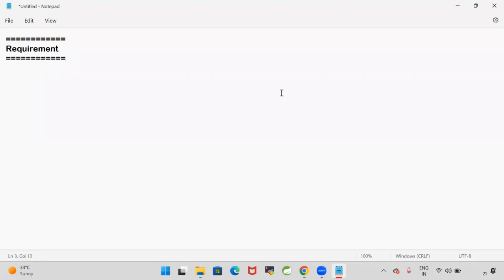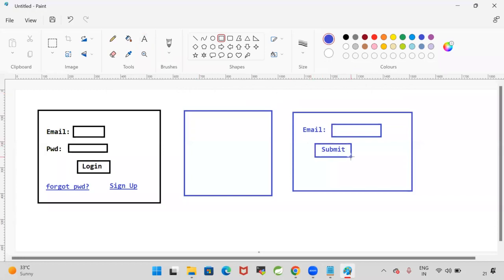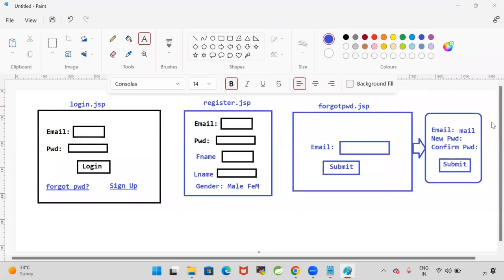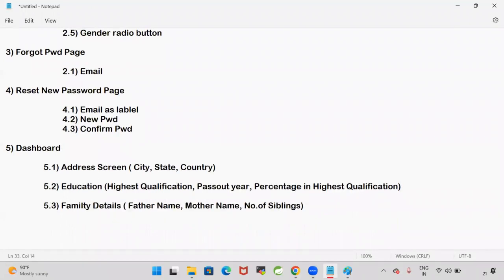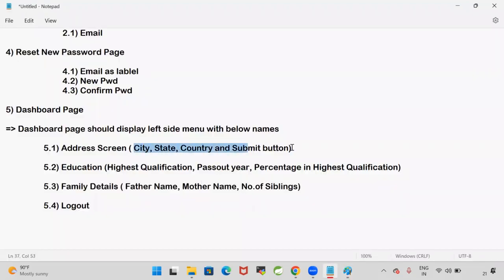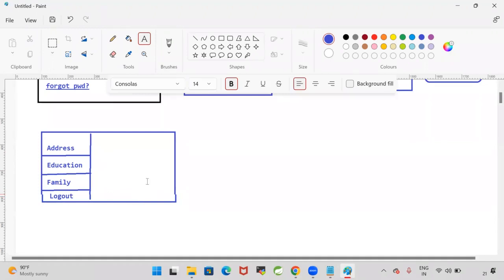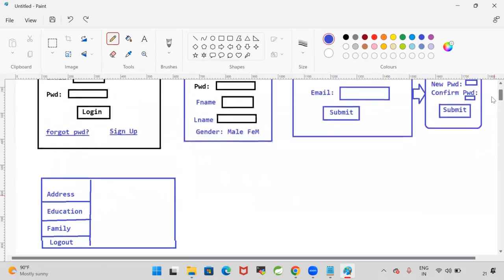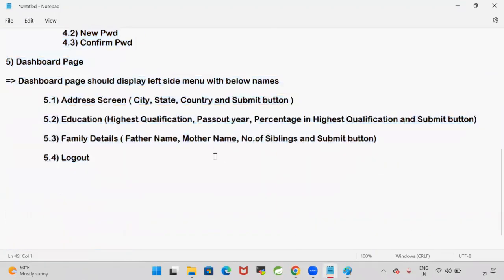ADVANCE JAVA | Class 38 | SOFTWARE FREE COURSES